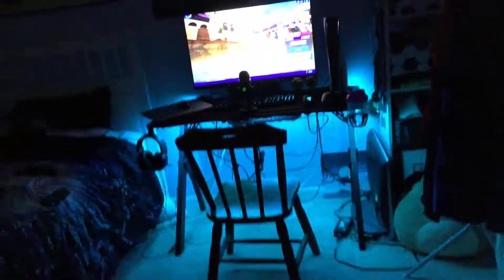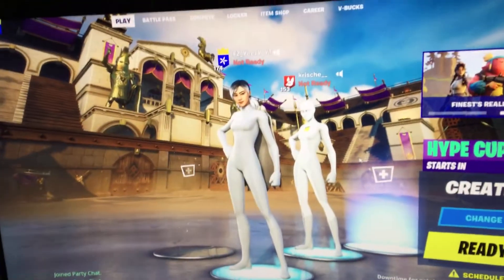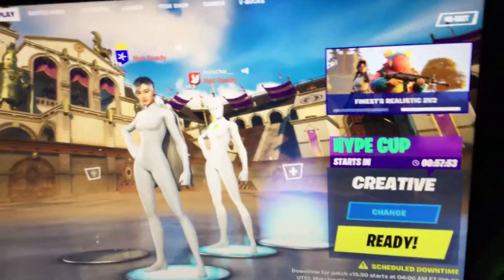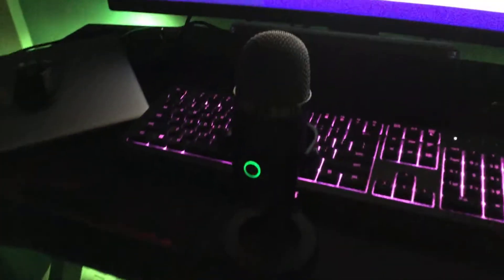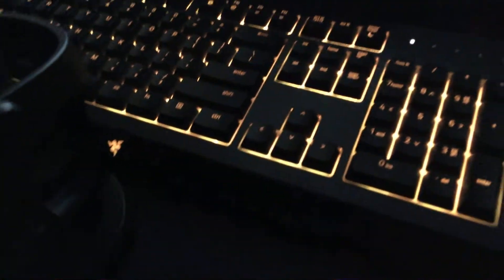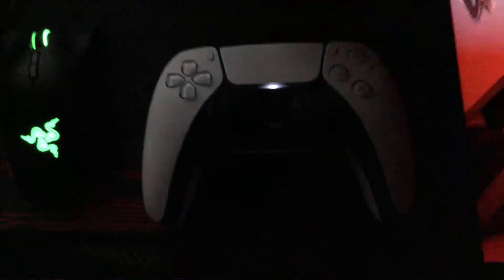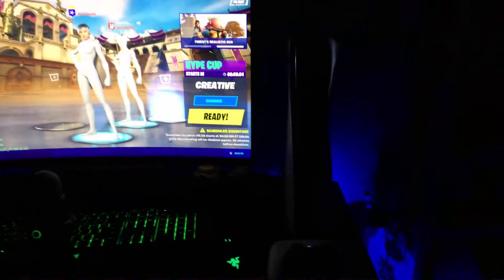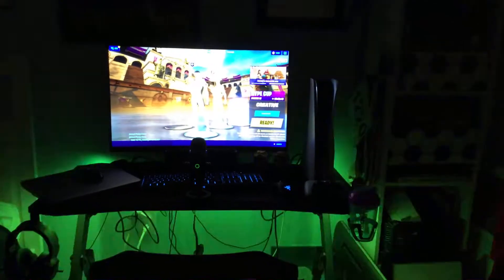FZ YeezY gaming setup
Hope you like it and sub